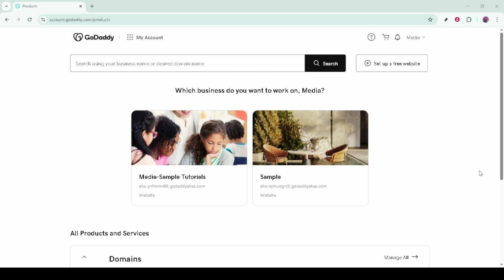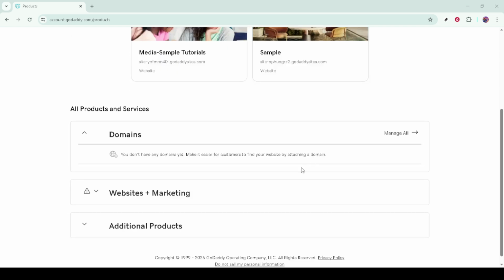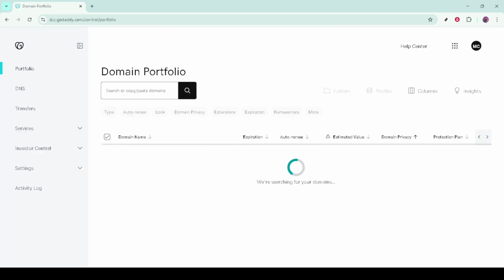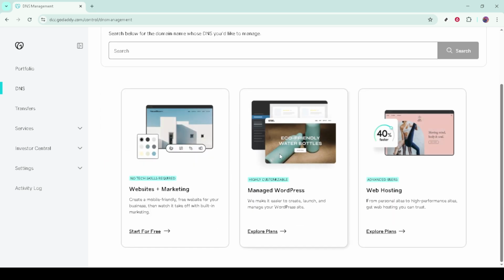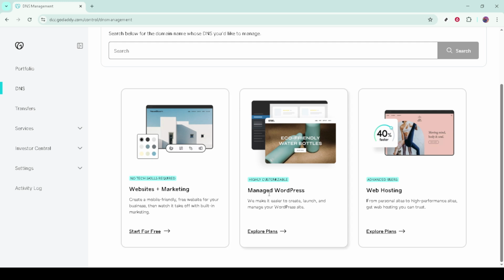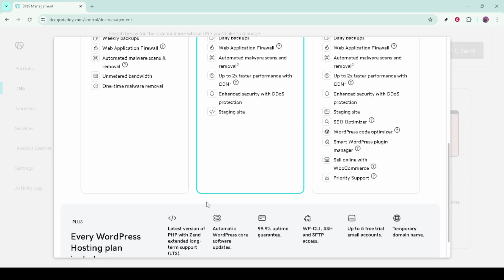How to Create a Website with GoDaddy Shared cPanel Web Hosting [2026 Guide]